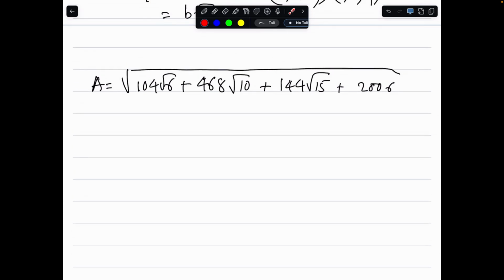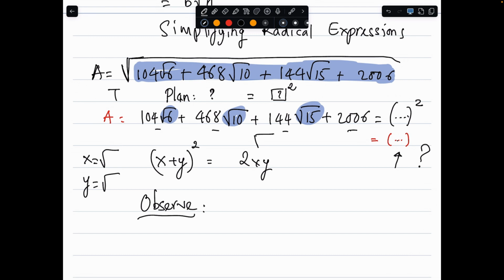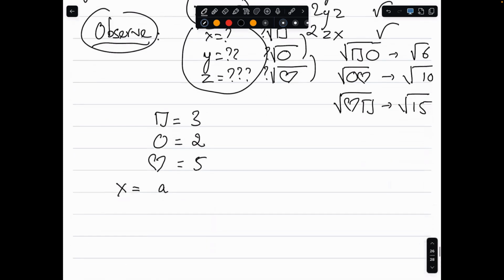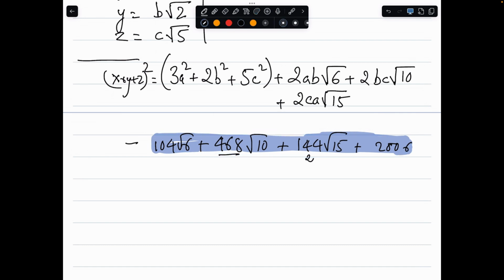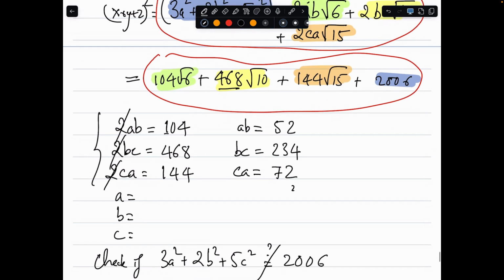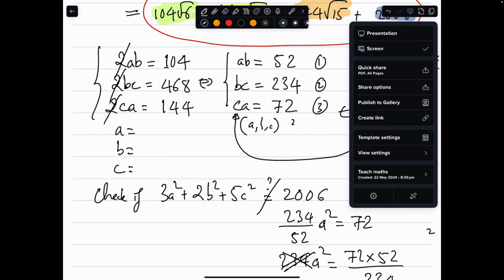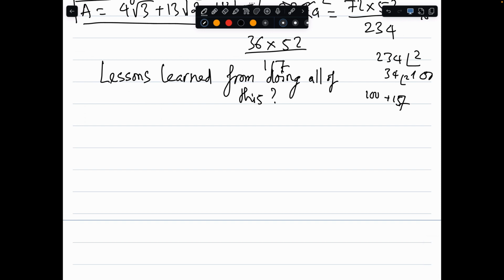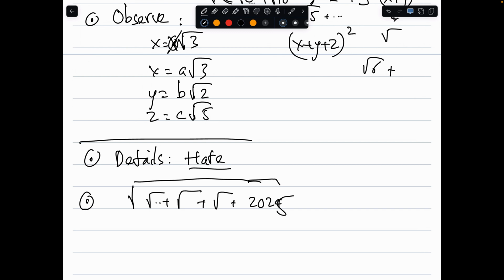Simplifying radical expressions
Simplifying radical expressions and what to do to tackle a mathematical problem.